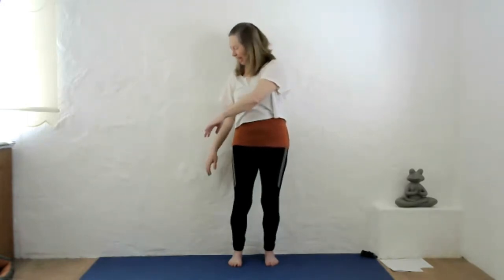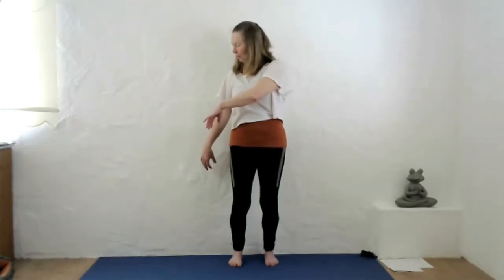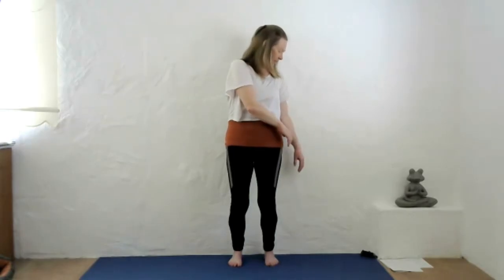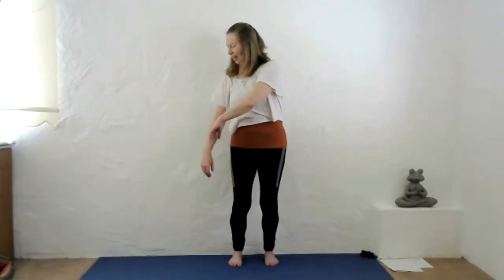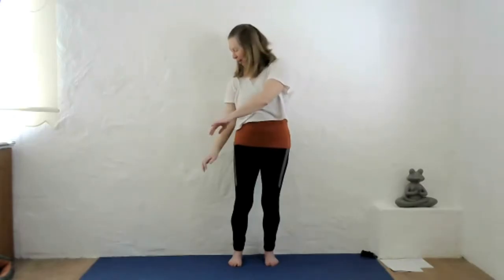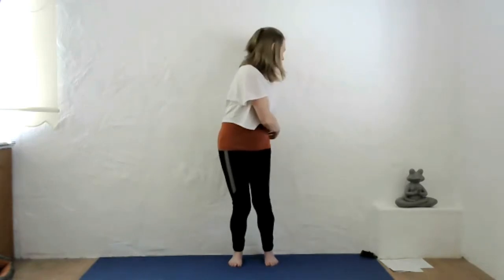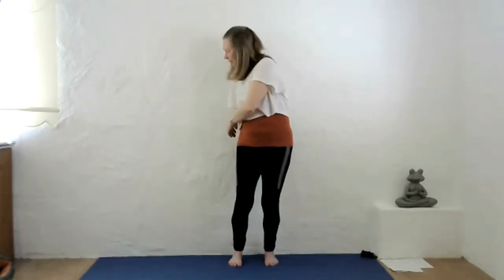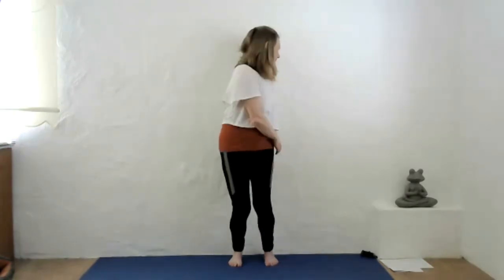10 Minute Qigong | Qigong Healing Sound For Heart | Qigong For Beginners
Learn the Qigong healing sound for Heart, taken from the famous "Six Healing Sounds" Qigong practice which I teach in my Space To Relax online programme of 50 video lessons. This practice can help improve circulation and sleep, calm the mind and relieve anxiety by discharging waste or sick Qi from the Heart system.

It is taught by myself, Dr. Janice Tucker, the founder of the Space To Relax Programme of Qigong video lessons. It is my pleasure to offer my live Qigong classes via Zoom with follow-up replays of the classes. If you find this class helpful and would like to donate by way of a thank you then 50% of your donation will go to the staff of the Intensive Care Unit in my local hospital.
(The other 50% of your donation goes towards the upkeep of my website.)

I'm teaching live classes on Zoom on the first Thursday of every month at 4pm Irish time. To join the live online sessions please go Classes are free of charge and suitable for both beginners and those with more Qigong experience.

I’m Dr Janice Tucker. Since 2000, I have been sharing medical Qigong with thousands of students and clients to help them live healthier lives; physically, mentally, emotionally and spiritually.

1. Take your practice to the next level with my structured, step-by-step Space To Relax Qigong programme of 50 video lessons accompanied by audio and PDF files with support from me every step of the way

3. Join us for free Qigong classes live on Zoom on the first Thursday of each month

4. Sign up for my free video series of 3 Qigong lessons

6.

You must not rely on the information in this video as an alternative to medical advice from your doctor or another professional healthcare provider. The information provided here is of a general nature. You should never delay seeking medical advice, disregard medical advice, or discontinue medical treatment because of the information in this video.